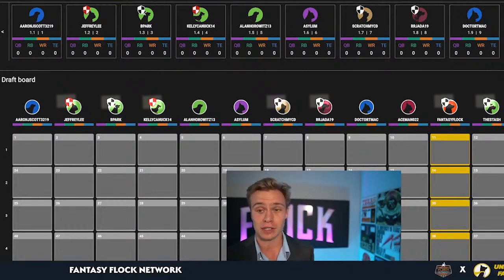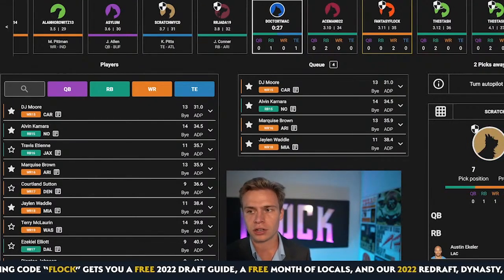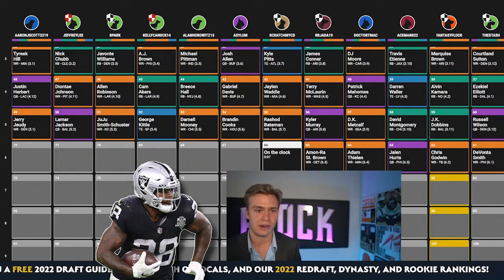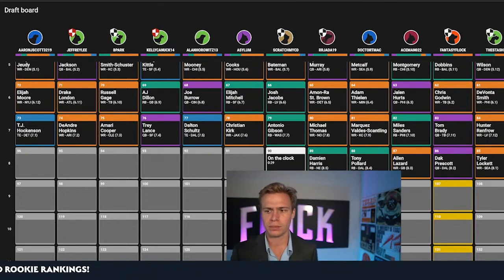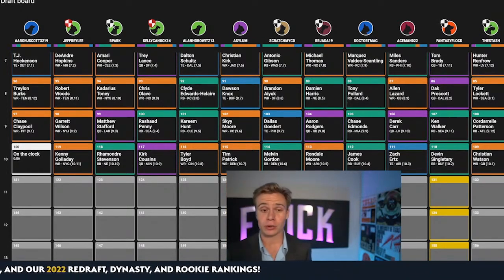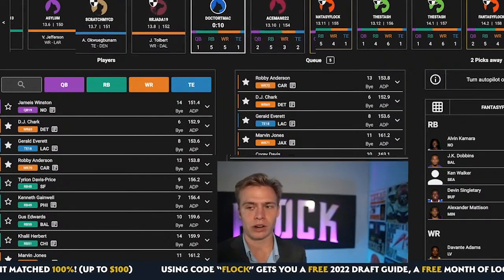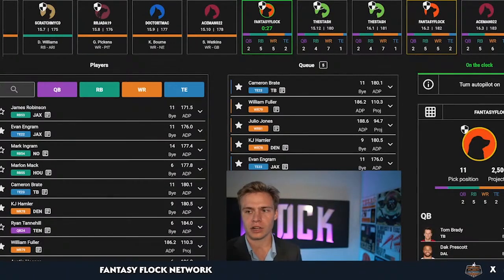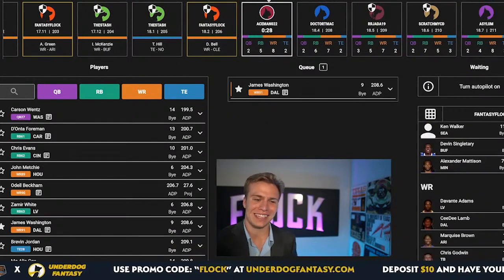An EXCITING 2022 Fantasy Football Draft !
(Not an ad just a good site)